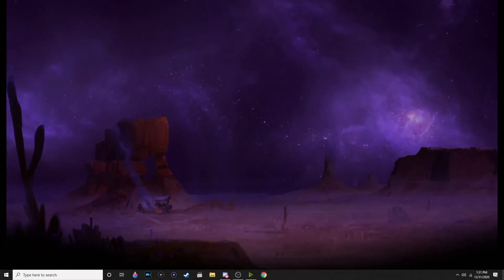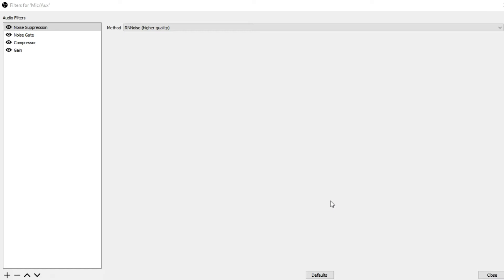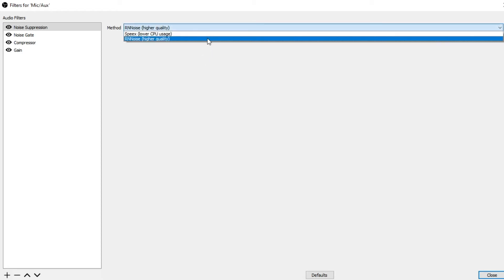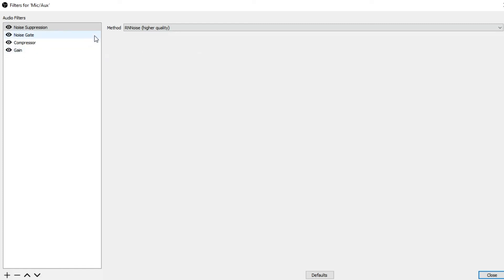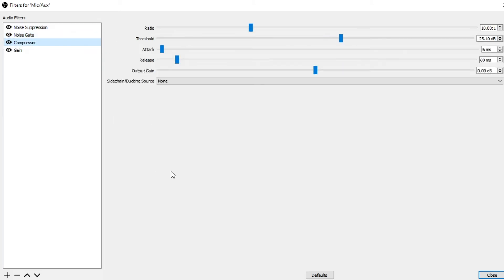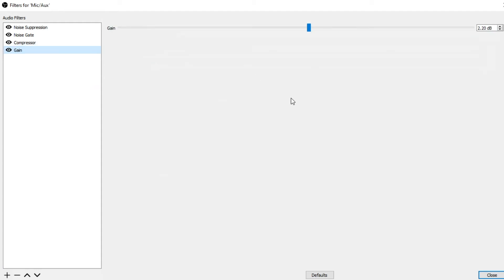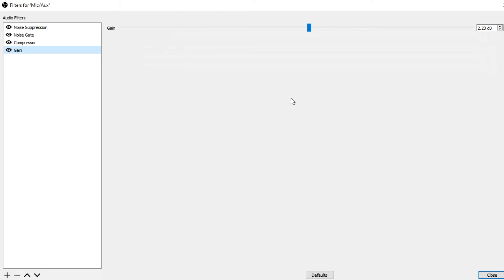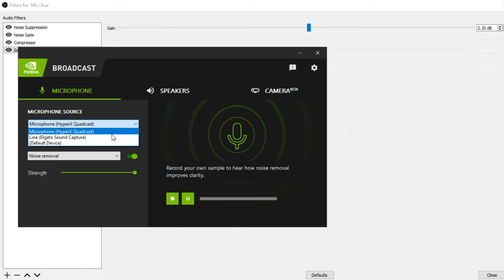2021 Best Optimized OBS & NVIDIA Broadcast HyperX QuadCast Microphone Settings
2021 Best Optimized OBS & NVIDIA Broadcast HyperX QuadCast Microphone Settings

00:00 Video Outline
01:38 OBS 4 Must-Have Microphone Filters
04:26 HyperX QuadCast Microphone Settings
05:13 NVIDIA Broadcast
07:02 Finalizing OBS Settings